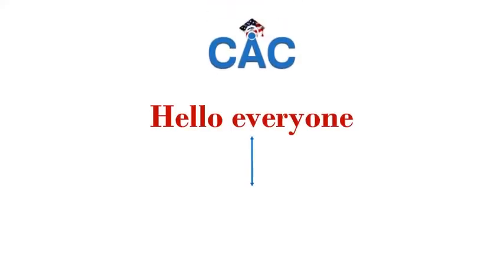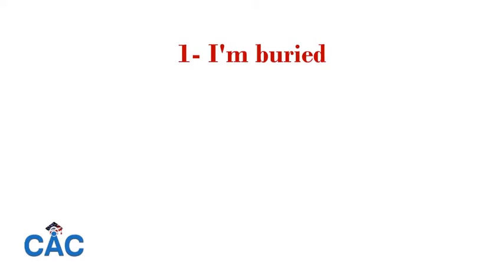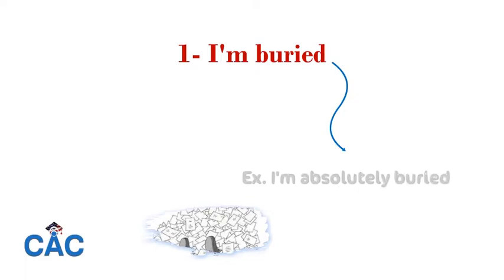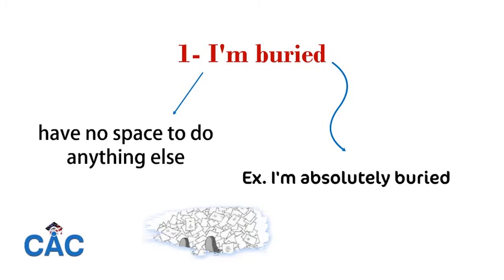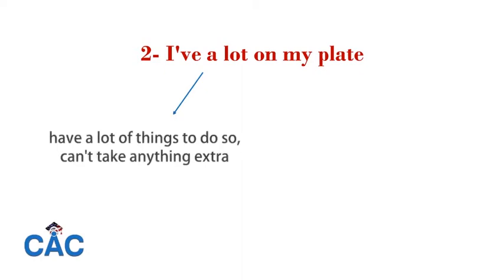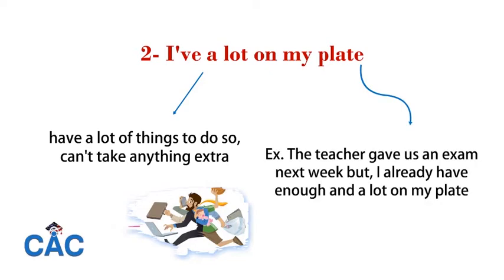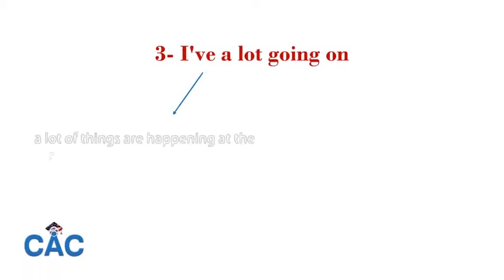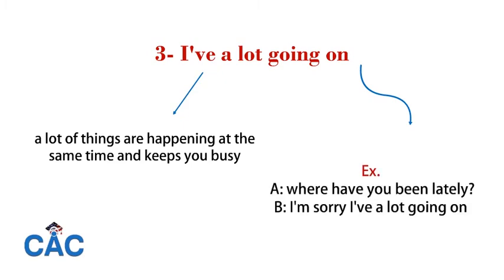How to say "I'm busy" in different ways?